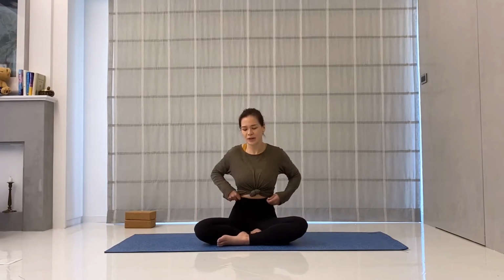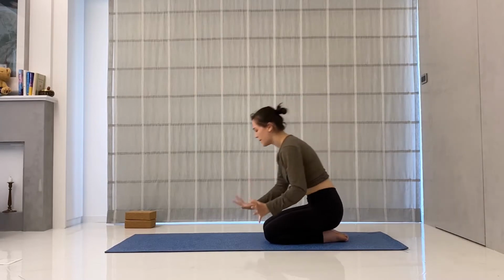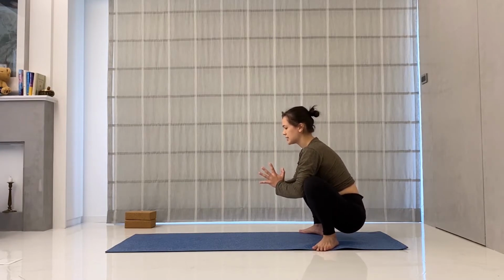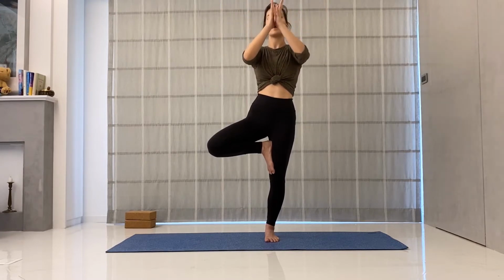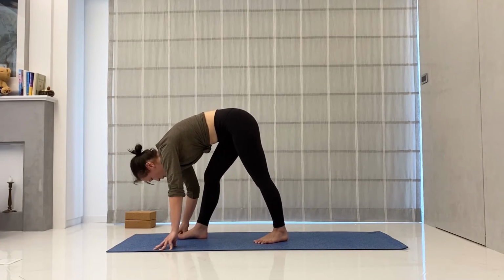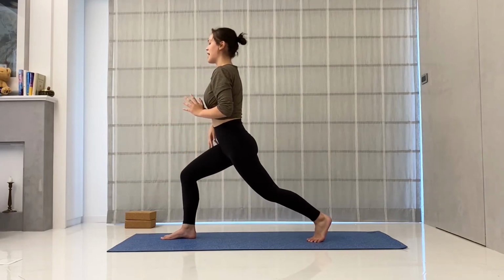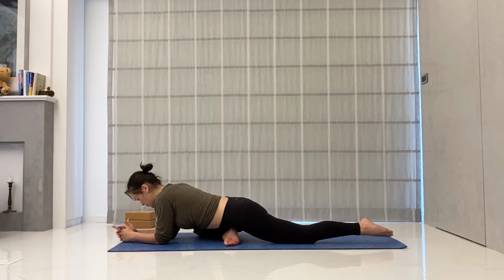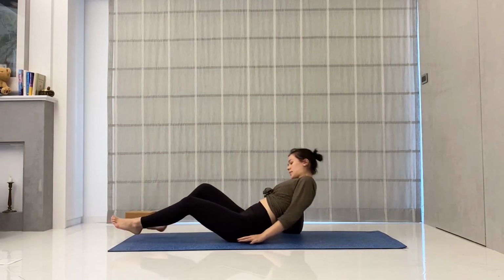45 min at home vinyasa flow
Join me at home with this 45 minute vinyasa flow than strengthens your body and works with flexibility!

Let me know if you enjoyed this video and if there's anything else you'd like me to share with you!

Thank you so much for practicing with me!